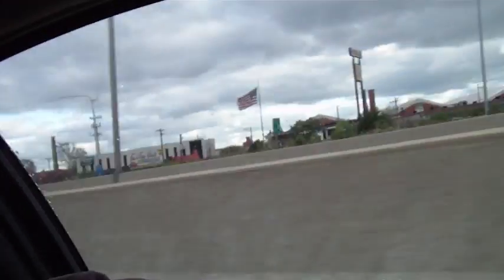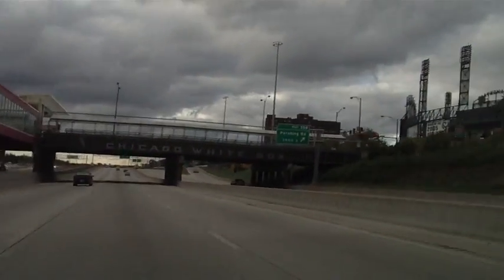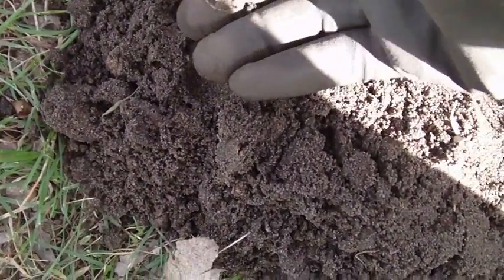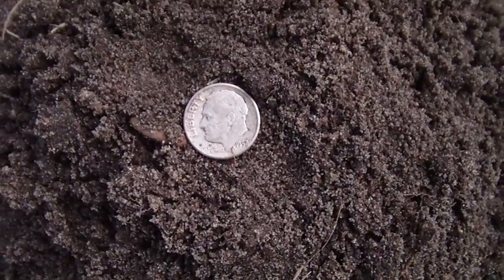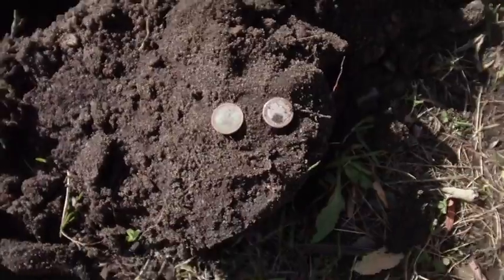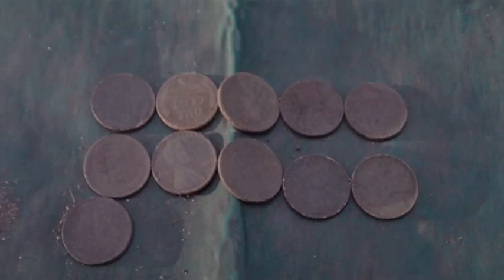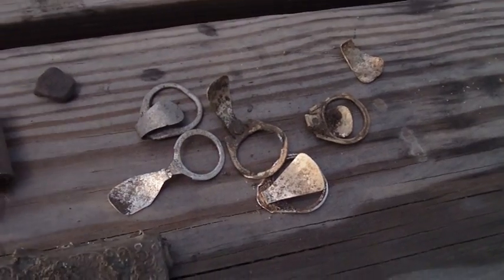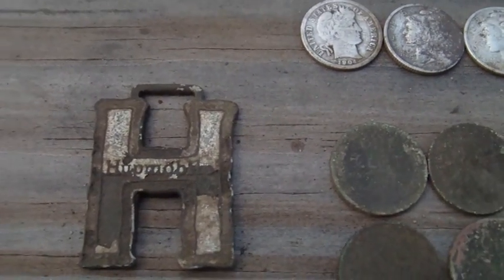Diggin History #69 - Double trifecta with DirtFishDave ~ Metal Detecting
I went down to metal detect with my buddy DirtFishDave for an 8hr hunt and we both found a trifecta of silver dimes. Thanks for the invite buddy, we need to get Lookin4seated and D-Dub togeather and really pound out a site!!!